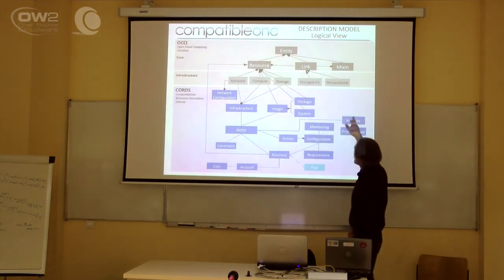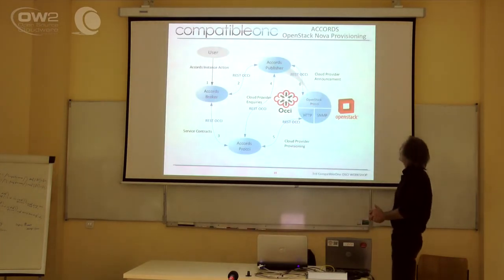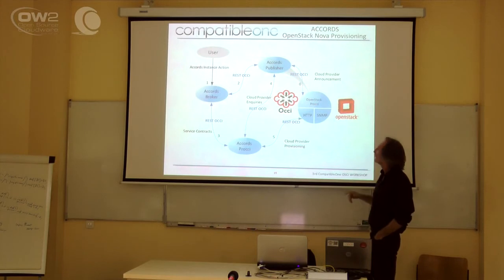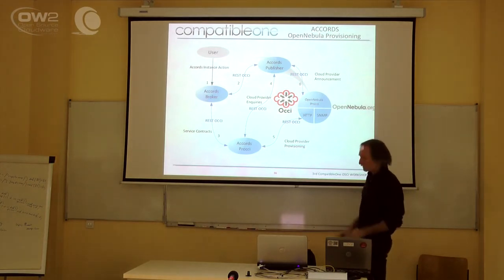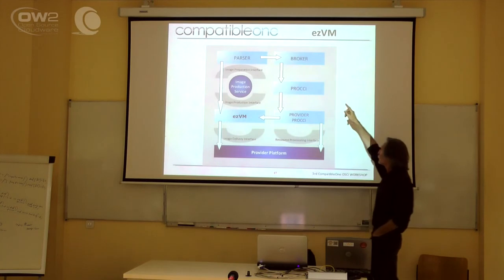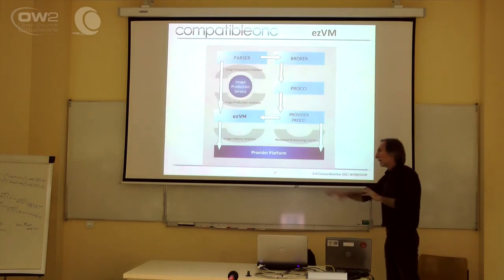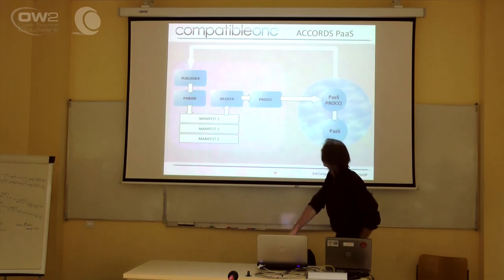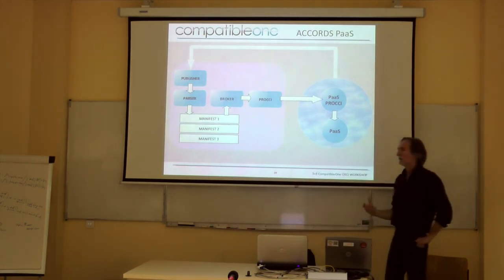OW2 OSCI CompatibleOne 3nd Workshop Jamie Marshall (Prologue) : Description Schema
OW2 OSCI CompatibleOne 3nd Workshop Jamie Marshall (Prologue) : Description Schema, CORDS, ACCORDS, EZVM, PaaS4DEV, UNIDATA